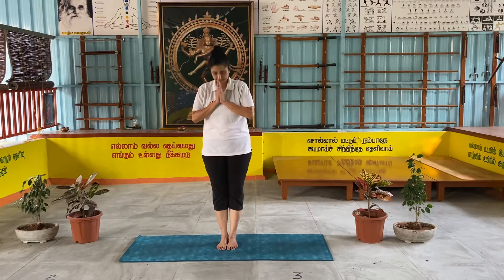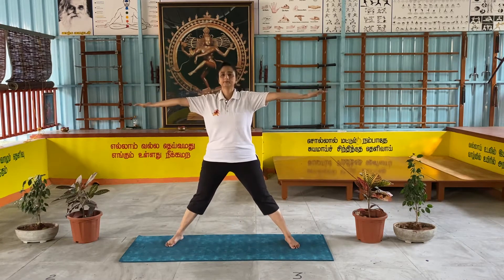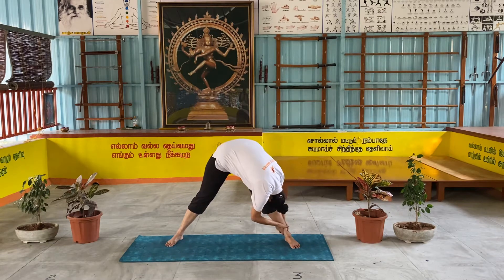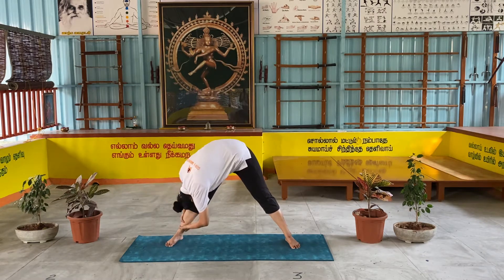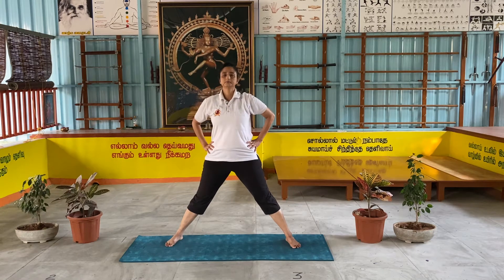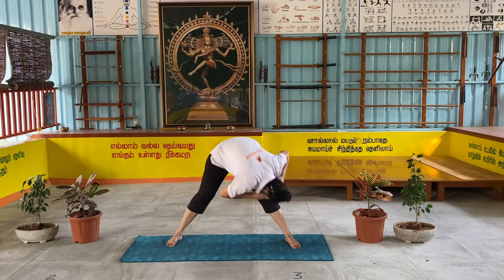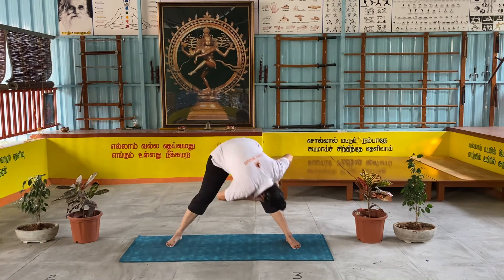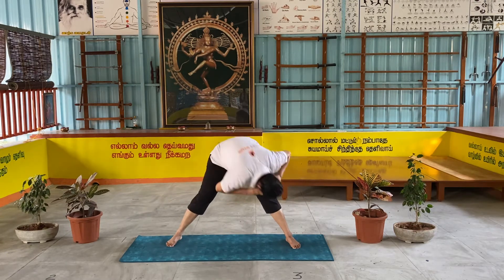Asanas done as exercise-5 Basic asanas